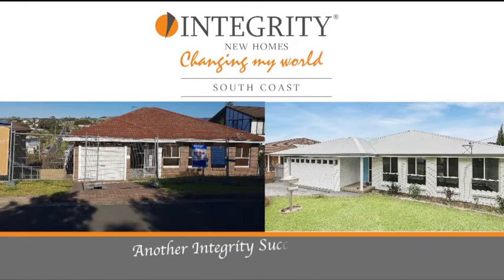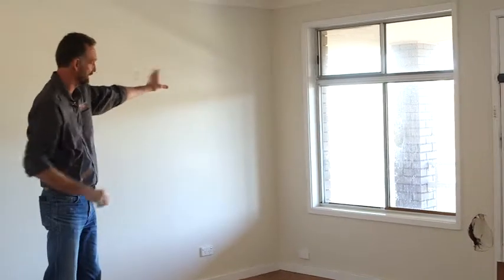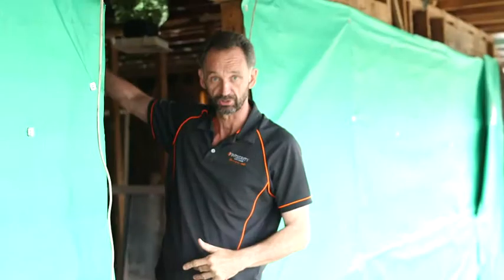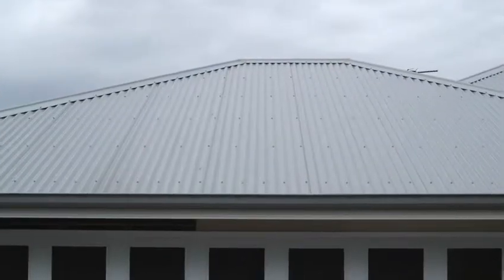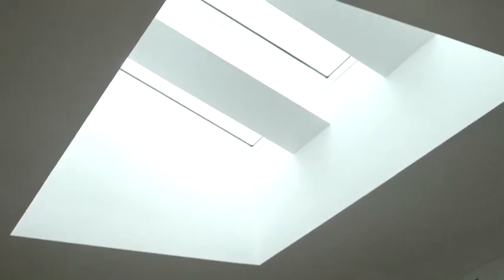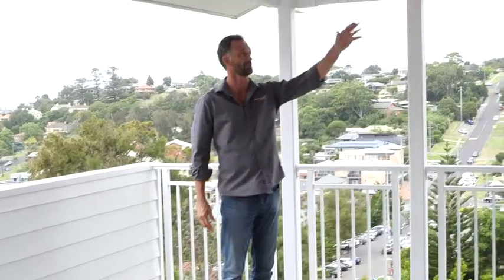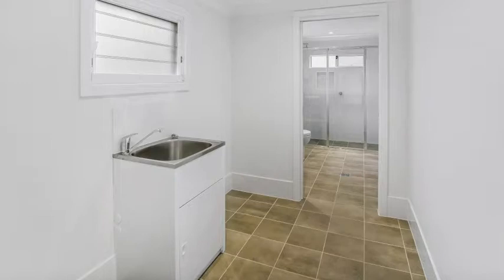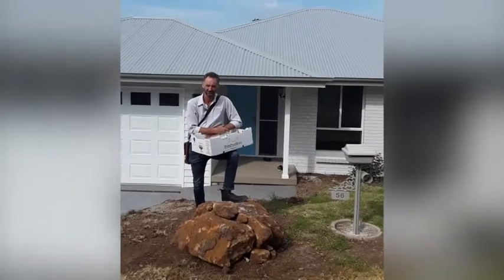Minnnamurra Street, Kiama - Renovation/Extension